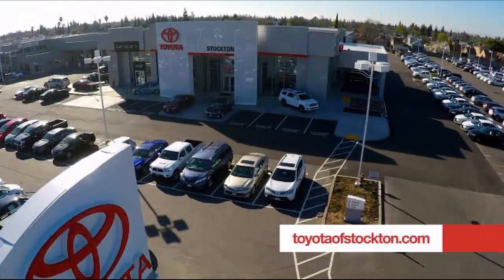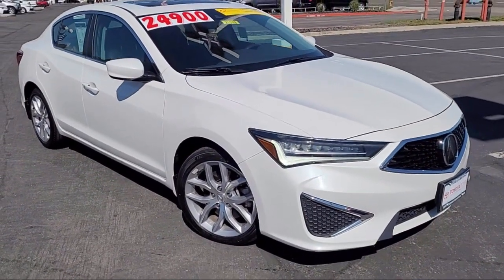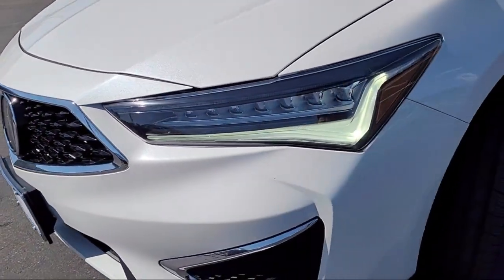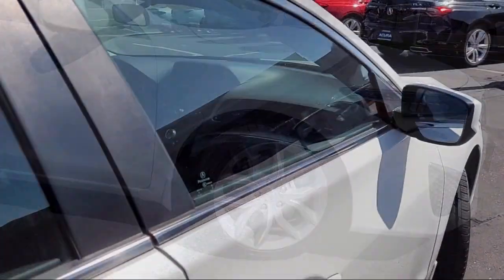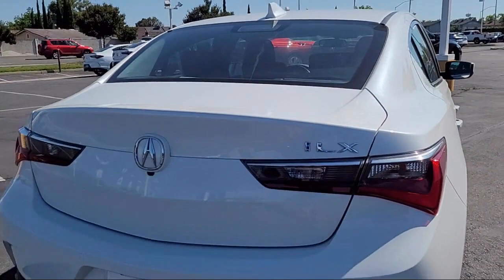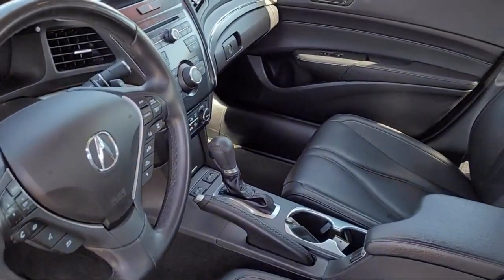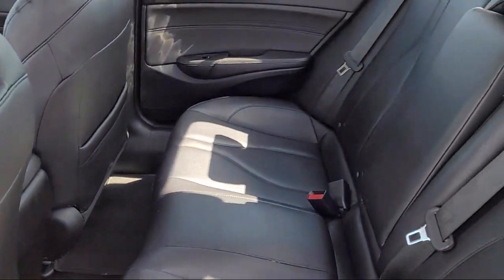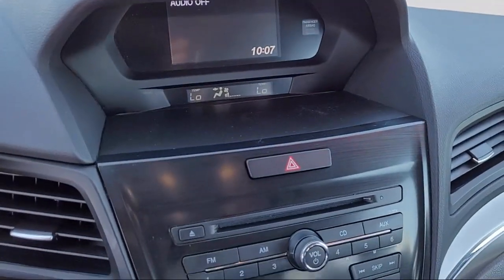2019 Acura ILX Sedan Stockton Lodi Manteca Sacramento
2019 Acura ILX Sedan Stock Number: 21719 Vin:19UDE2F33KA008625.
Toyota Town
2150 E. Hammer Lane